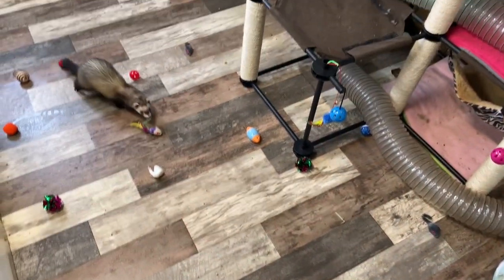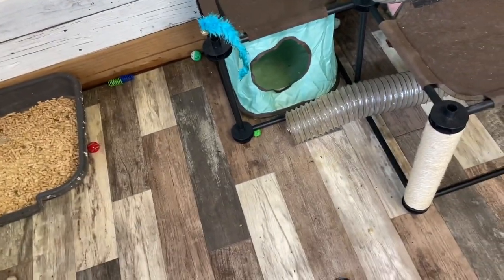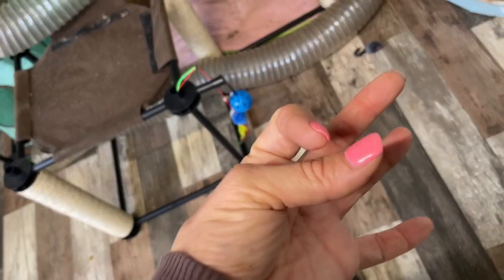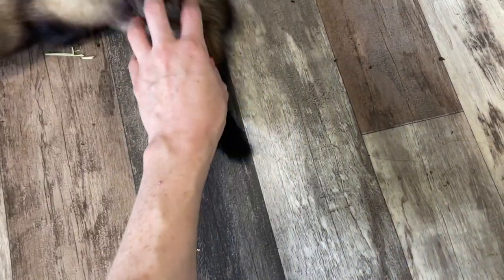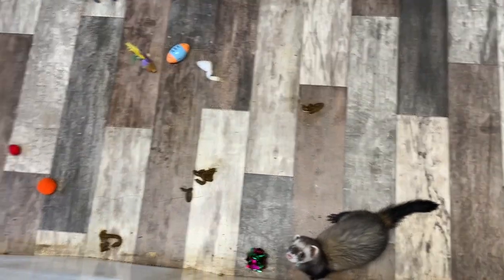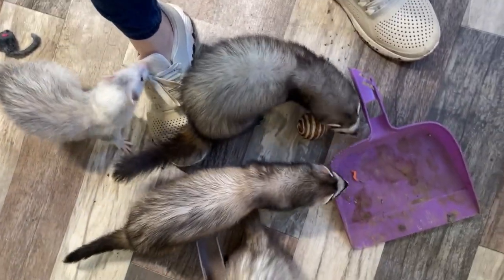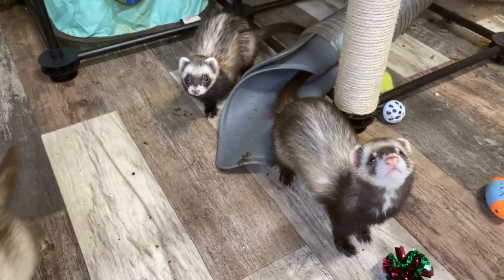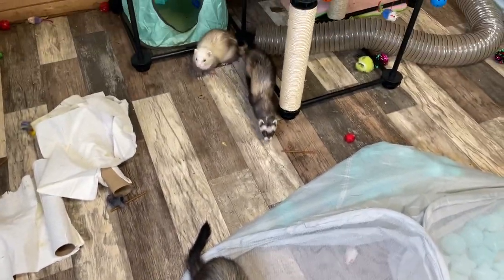What it's like to own a ferret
Spending a few days in my free range ferret cage - showing you some of the realities of ferret ownership and care!

Etsy store (100% of profits donated to the sanctuary)

Pig products and my other favorite items